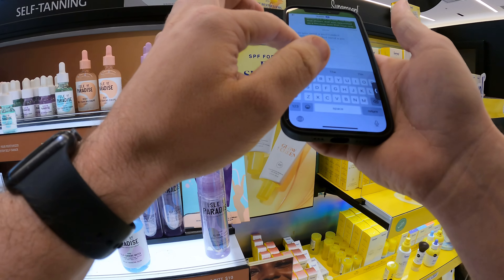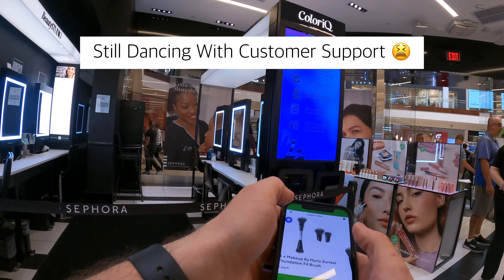How To Delete Non-Tip Orders From Your Batch ● InstaCart Order From Sephora 💅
In this video, I'll show you how to delete non-tip orders from your batch.  Some orders aren't as obvious, but this one from Sephora definitely was.   Follow along, as I share my personal tips and tricks for both shoppers and
     customers which is backed by 3 years of delivering experience as well as 14 years of restaurant industry
     experience and knowledge on professional food handling practices.

⬇️ Here is a link to all the products I used in this video ⬇️

     💚 IF YOU DO FIND ANY OF THESE ITEMS CHEAPER, PLEASE LET ME KNOW SO I CAN UPDATE MY

     Not only will these products up your InstaCart, DoorDash, and UberEats game, but I've spent hours
     searching through Amazon's laundry list of sellers to find you guys the best prices possible on these
     items so you didn't have to.

👉 If you liked the video, please smash that LIKE 👍 button.

👉If you have any questions, please drop it in the COMMENTS 💬 bellow.

✅ FOLLOW MY OTHER SOCIAL MEDIA ACCOUNTS WHERE I POST DAILY ✅